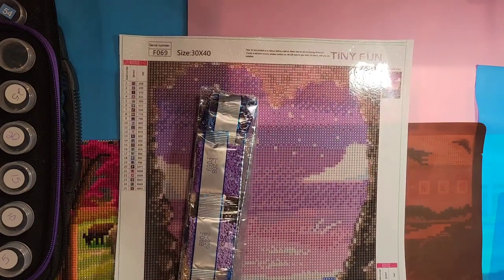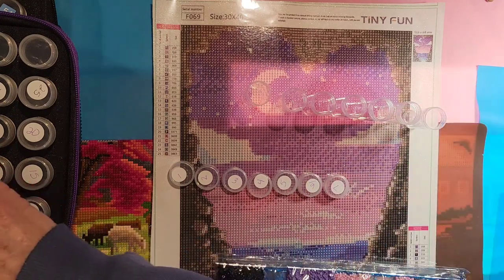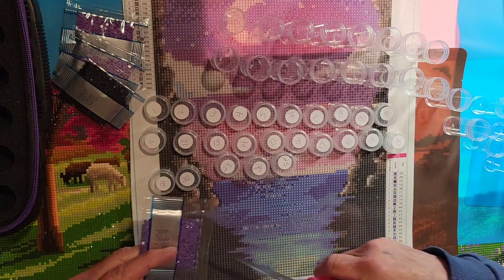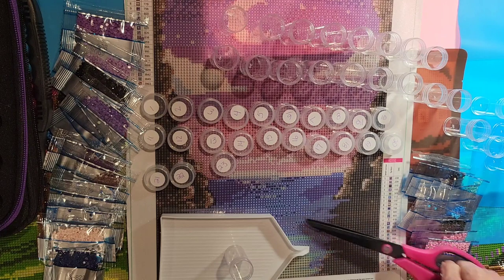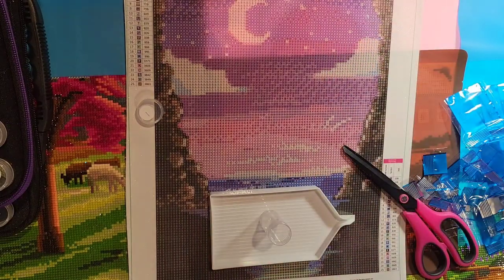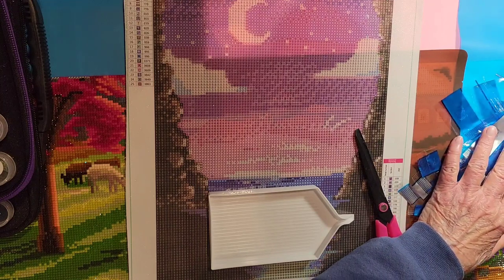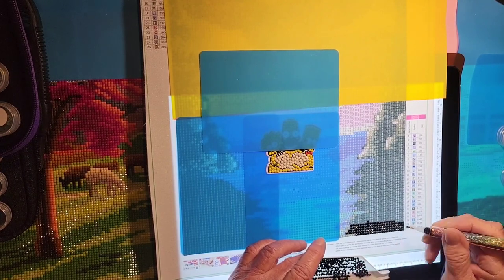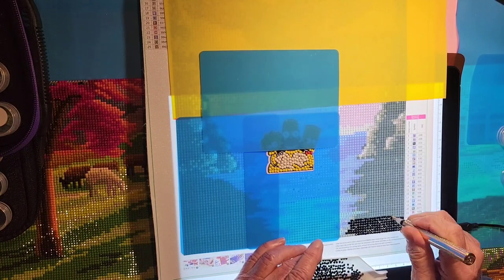April 1, 2024 Monthly grab bag diamond painting Tiny Fun 12 pack 4 of 12. kit up, wip and chat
Mentions: @BAGODAYCROCHET  @craftingwithv  @DiamondsByTeeda